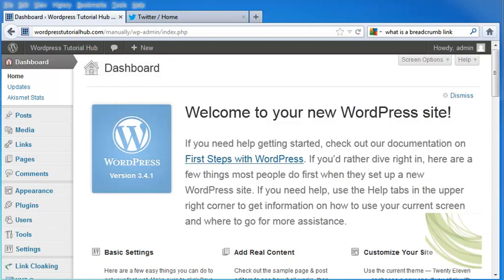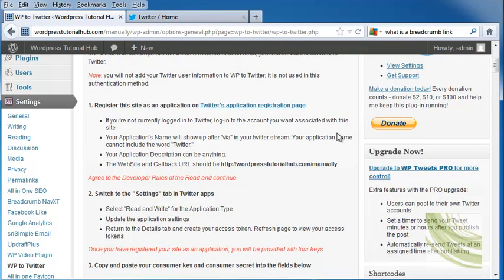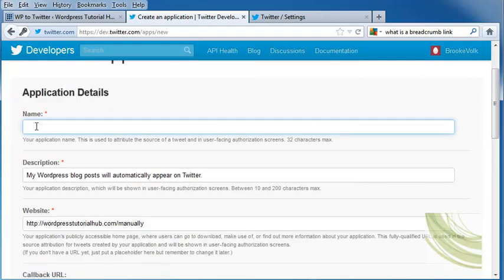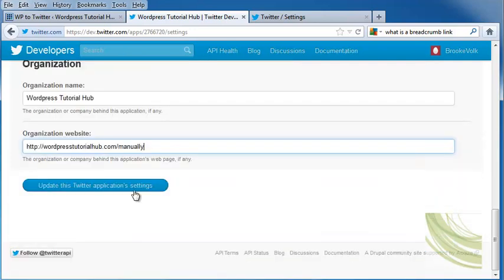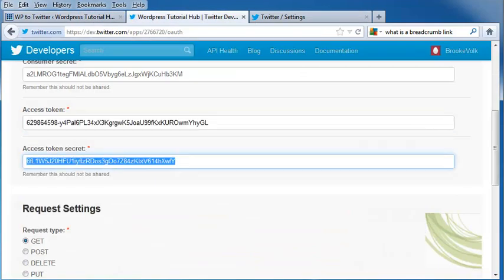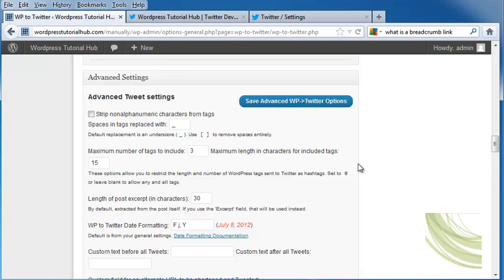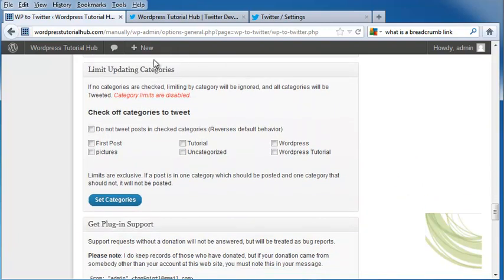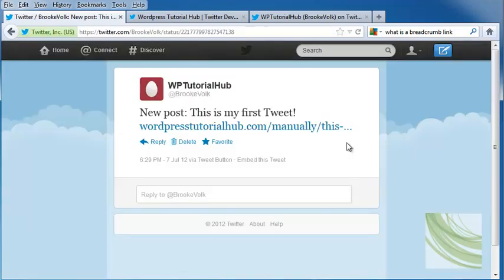How to Send WordPress Posts to Twitter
Hi.  This tutorial's about how to send Wordpress posts directly to your Twitter account.  The first thing you're going to do, obviously, is to have a Twitter account.  Next, we're going to go into our dashboard on Wordpress.  We're going to go into plugins, we're going to go into add new, and we're going to click on Twitter and search our plugins.  If you scroll down, you'll see the Wordpress Twitter, and that means that any time you have a Wordpress blog, it will update on your Twitter status using your URL.  So let's go ahead and install this now.  Click OK, and click on activate plug-in.  At the top, it says that it requires authentication by OAuth.  So we need to update our settings to complete the installation of Wordpress to Twitter.  So we're going to click on update our settings.  We're going to enter this application on Twitter's application registration page by clicking on the link.  We're going to login with our Twitter account.  It's going to take us into a page that says create application, and this is going to be Wordpress to Twitter.  Underneath is the description and my Wordpress blog posts will automatically appear on Twitter.  And then it's going to ask for the website.  So I'm going to put in that information and then underneath is the callback URL.  I don't want the application to use the callback, so I'm going to leave this one blank.  Underneath, are the developer rules.  Once you read through them all, you're going to click I agree and then fill out the Capcha.  And click on create your Twitter application.  And it just came up and said I can't include footer in the application's name, so I'm just going to put in Wordpress blog.  Scroll down, and create my application.  If that name is also taken, I'm going to go ahead and put in the name of my site.  Scroll down again, click create Twitter application, and now my Wordpress blog post will automatically appear on slider.  I can also go in and use my settings, I can change my authorization tool, and here's my consumer key, my consumer seeker, and my access secret.  So under my settings, I'm going to go in and click on read only, put in my callback URL if I want, put in my organization's name, put in my organization's website, and click on update this Twitter application settings.  Next, I'm going to go into the OAuth tool, I'm going to copy my consumer key, and paste it into my Twitter consumer key box in my Wordpress, and then I'm going to copy my consumer secret.  And paste that into my Wordpress is well.  Next, it's going to ask me to copy and paste my access to open and access token and access token secret into these fields.  I'm going to go to my applications details page to get that.  I'm going to scroll to the bottom where it says your access token, and I'm going to click on create my access token.  I'm going to go back into my OAuth tool, scroll down, scroll down, and copy my access token tool, paste in, and then do my access token secret and paste that in.  And click on connected to Twitter.  And it says I'm not connected to Twitter.  You can come in here and you can disconnect your accounts as well.  Now down below, it has our basic settings.  Update when a post as published, update when a post is edited, update when a page is published, update when a page is edited, and then the settings for comments, settings for links; it allows us to choose our short URL if you want to.  And then click save to save all of your changes.  If you want to use a URL shortener account, you can go ahead and put your information and for the Su.PR account details as well, then you're BIT.Ly details.  And then if you have a YOURLS account, you can put your details in as well.